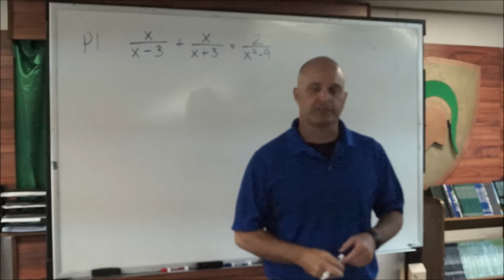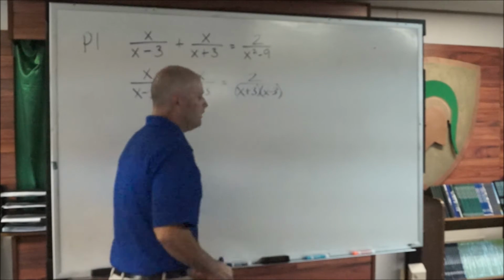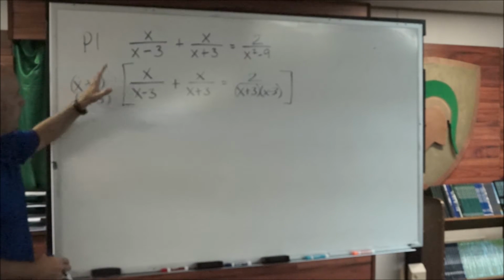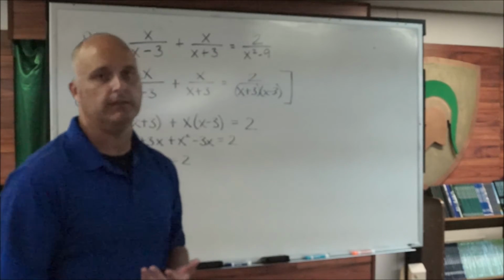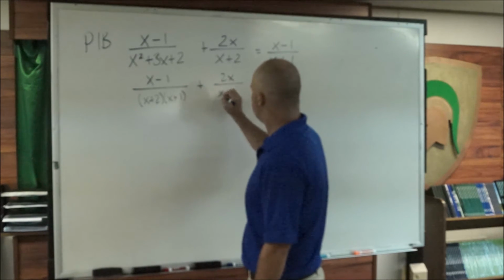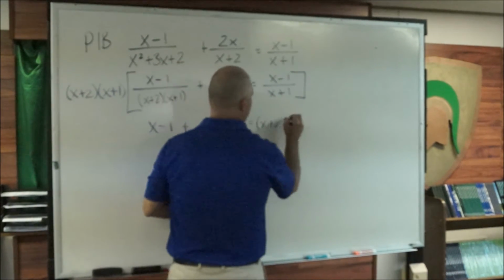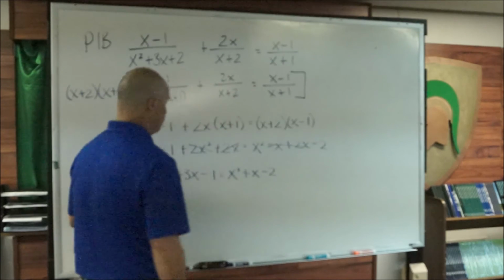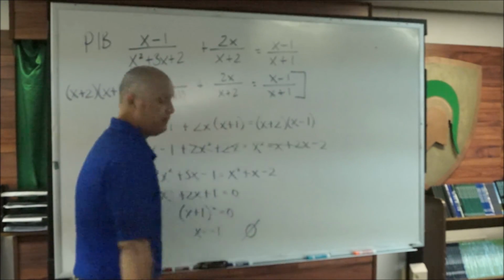2021 Algebra II Lecture 4 6 Rational Equations